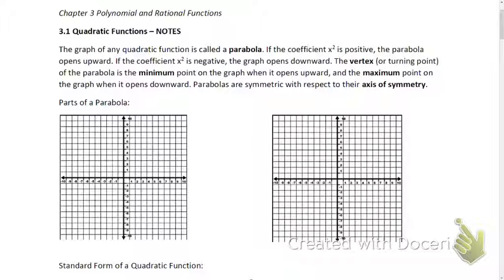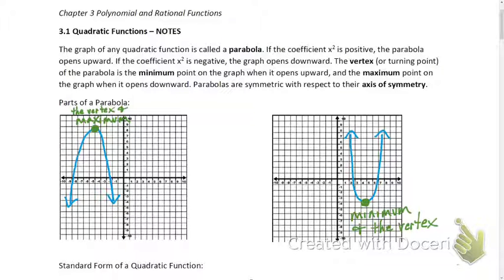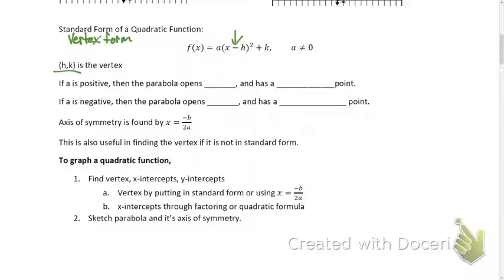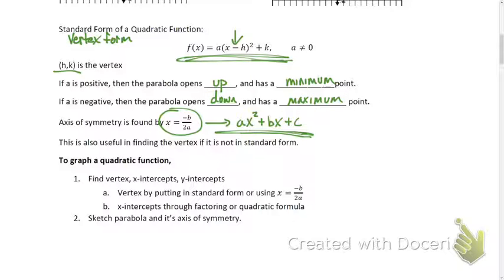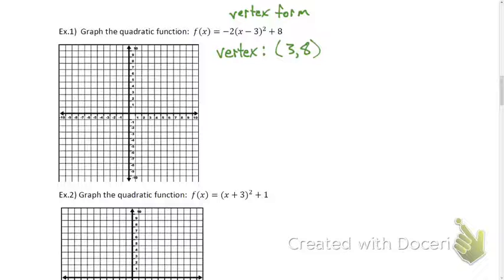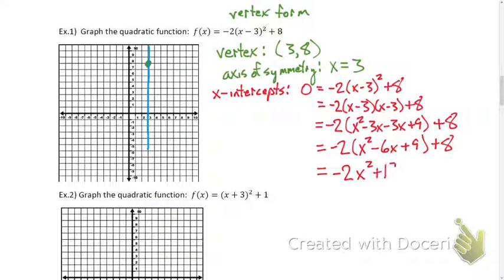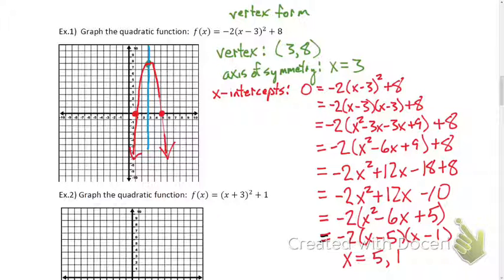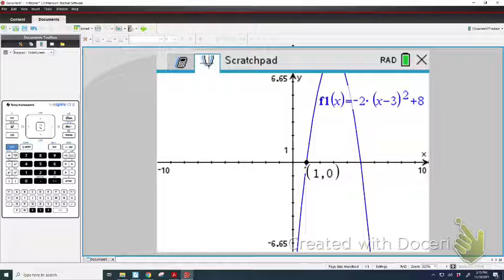11/18/21 3.1a quadratic functions